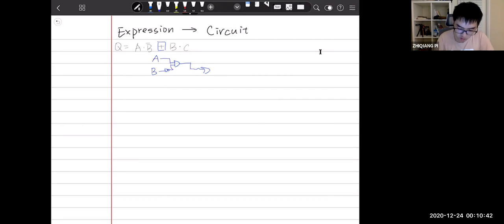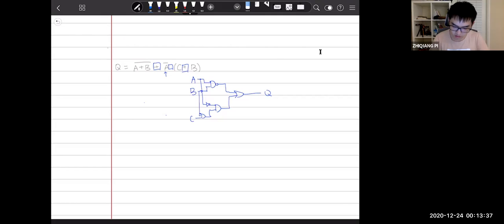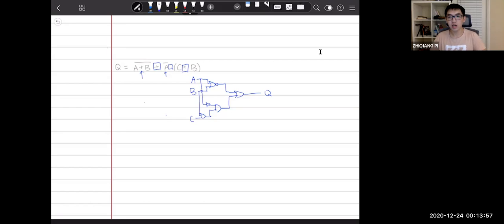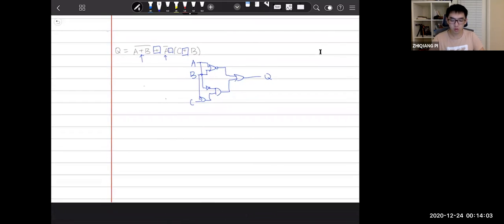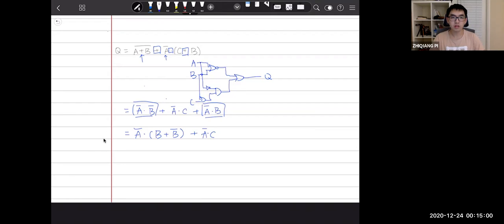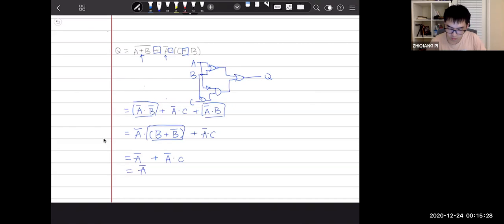14 - Boolean Expression to Logical Circuit